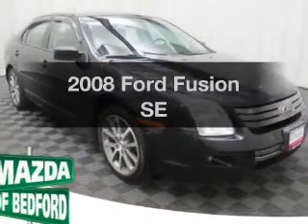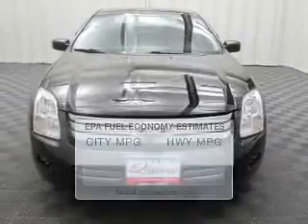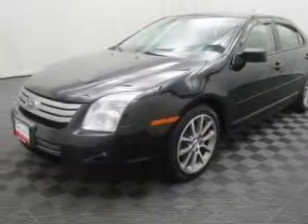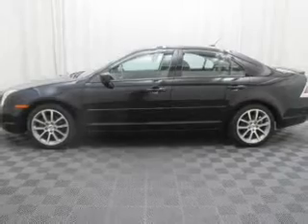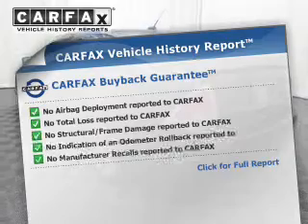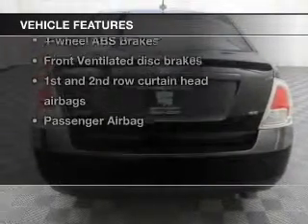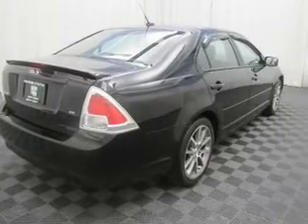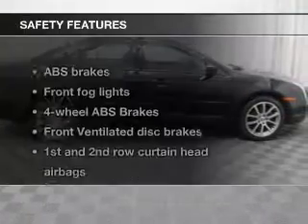2008 Ford Fusion - Bedford OH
Year: 2008
Make: Ford
Model: Fusion
Trim: SE
Engine: 2.3 liter inline 4 cylinder 16 valve
Transmission: 5-Speed
Color: Black
Mileage: 85544
Address:
11 Broadway Avenue